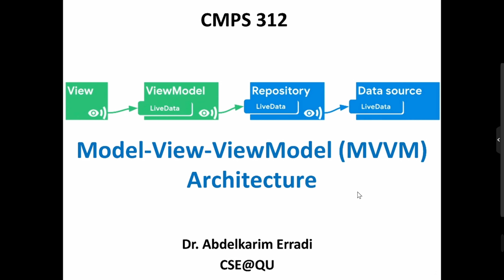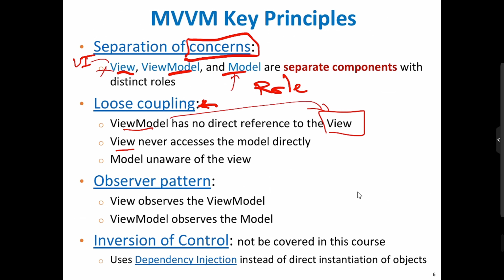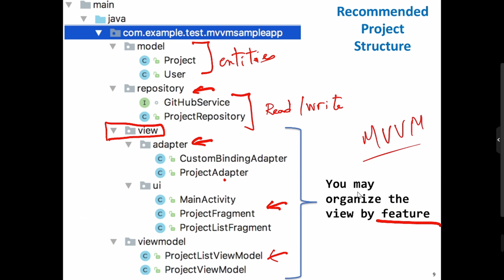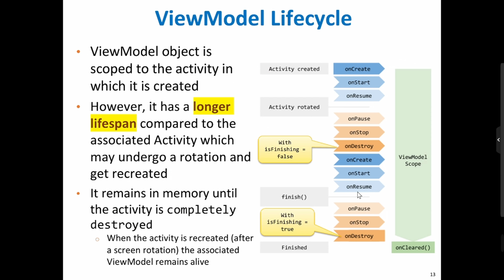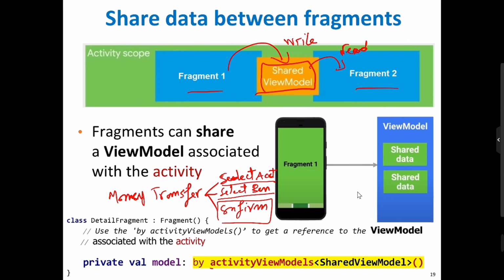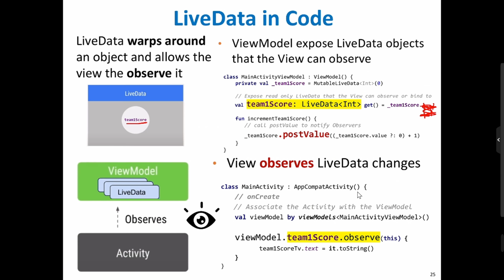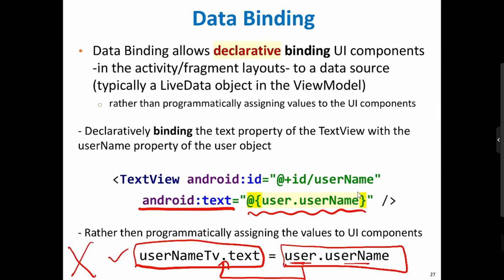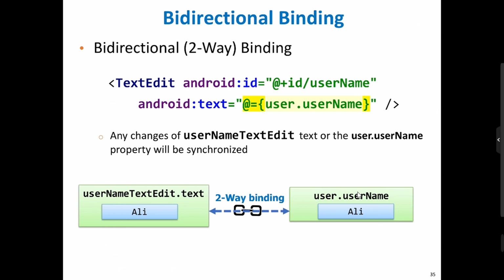Model-View-ViewModel (MVVM) Architecture (Part 2)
Model-View-ViewModel (MVVM)
ViewModel
LiveData
Data Binding